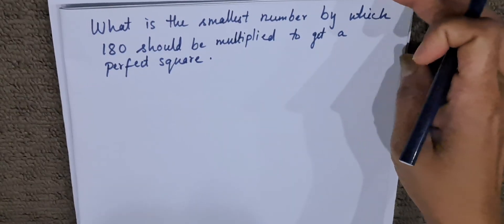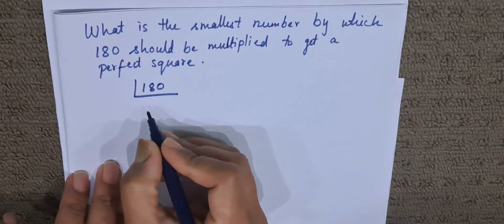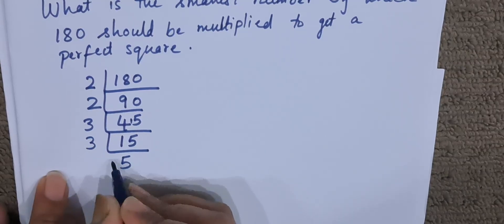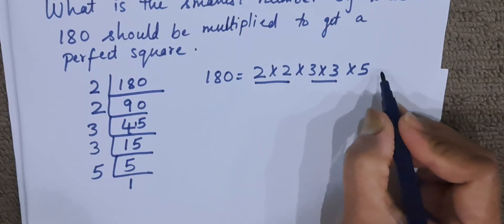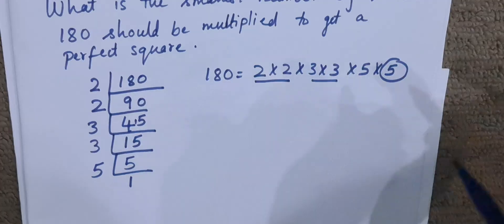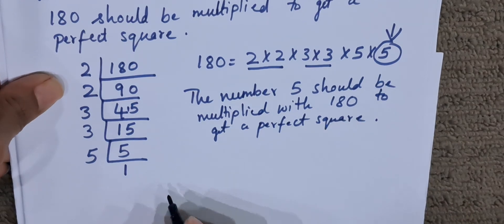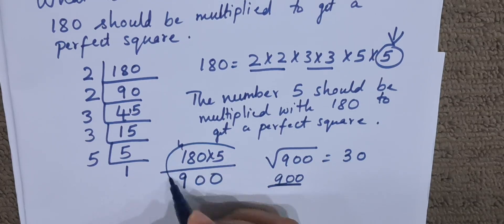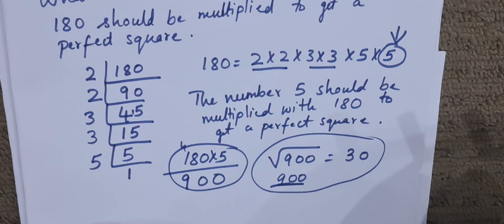What is the smallest number by which 180 should be multiplied to get a perfect square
mathematics
ncert new syllabus
ncert new book
ncert new edition
step by step explanation
english explanation
helpful video
state board
cbse board
8th standard
8th std
8th grade
8th important questions